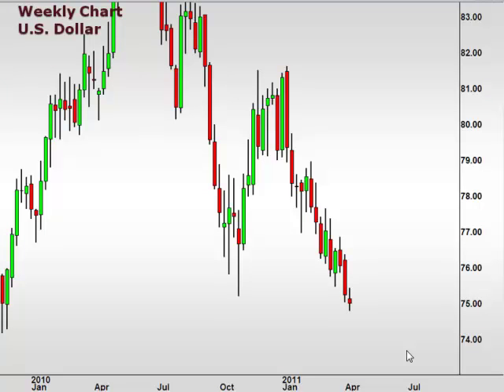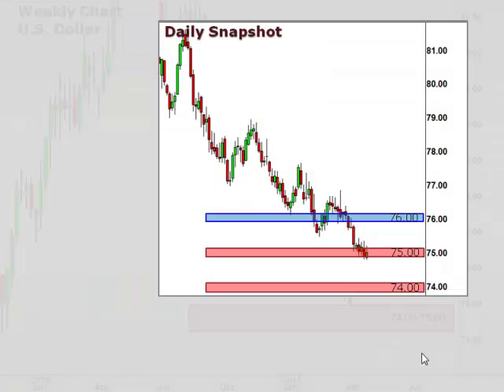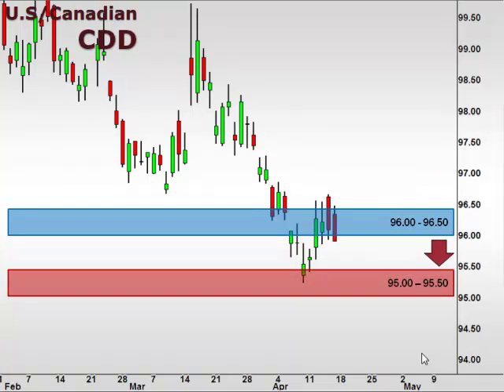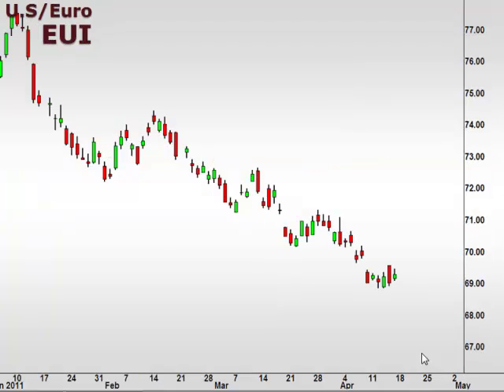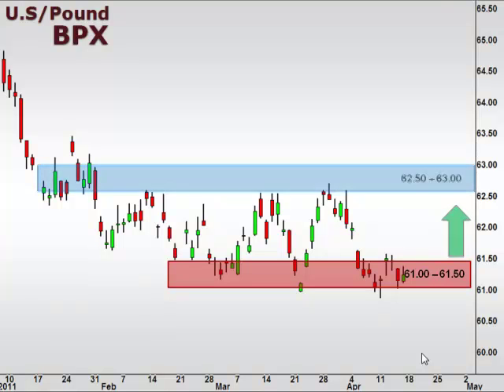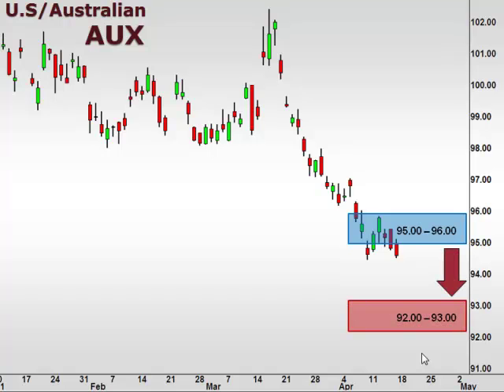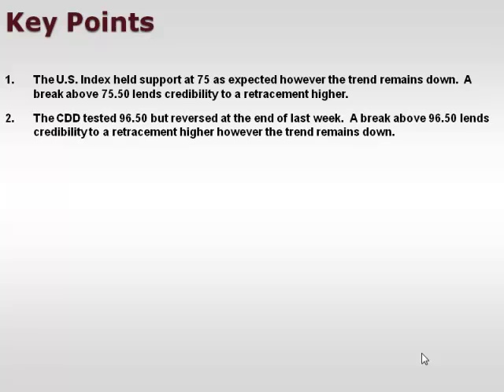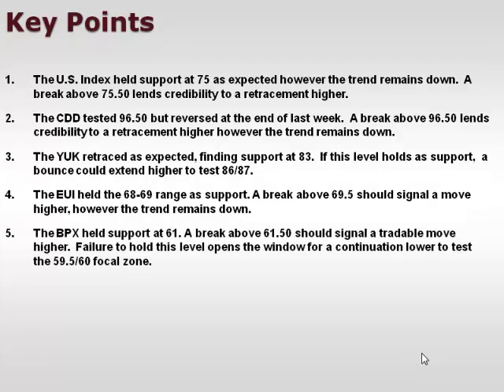Forex Options Trading Outlook - April 18, 2011